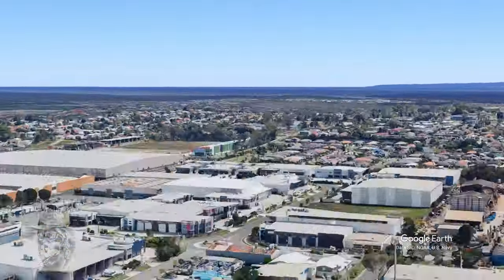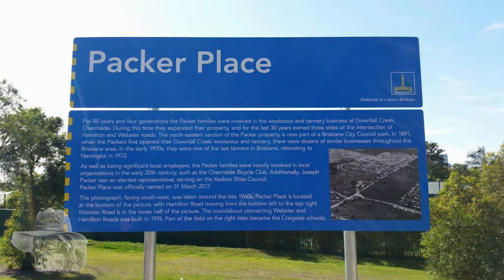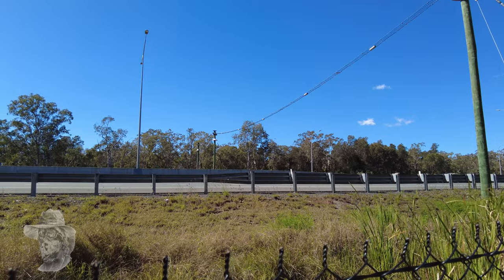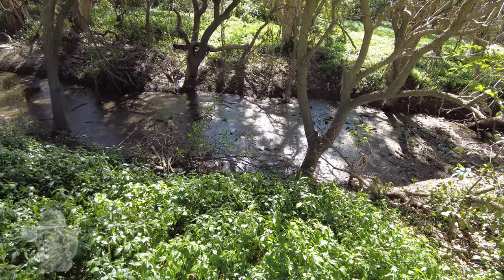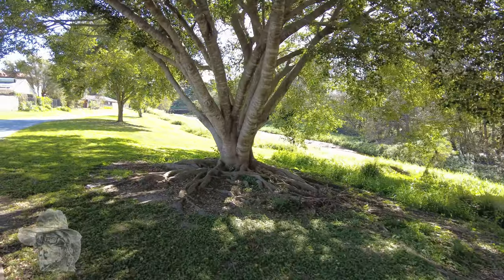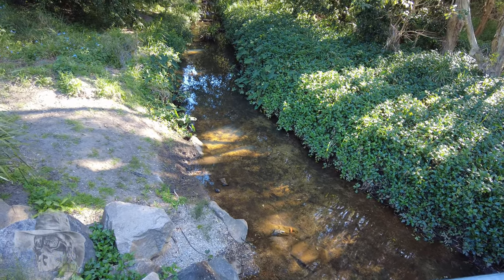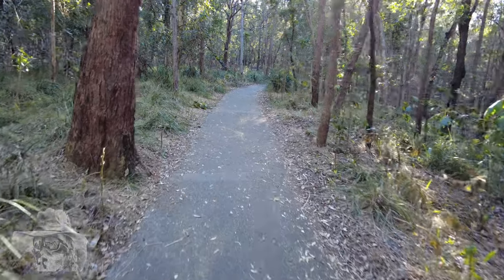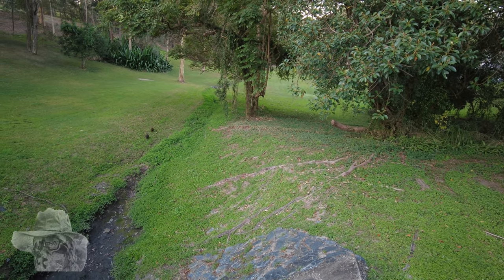Up The Creek, DownFall Creek, We do another historic Creek On Brisbane's North from Sea to Source.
Lets run this historic Brisbane Creek from Sea to source, all the beauty and all the history, and some geology.
00:00 Introduction
00:06 start
00:37 Birdies
32:34 outro
33:20 End